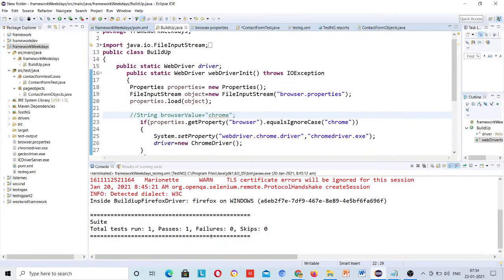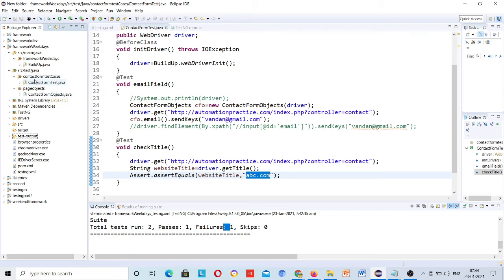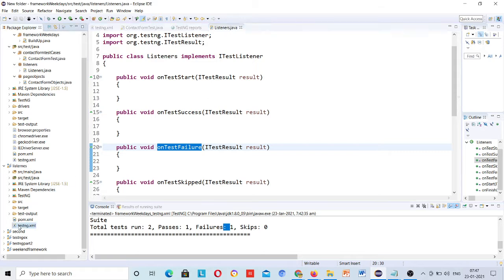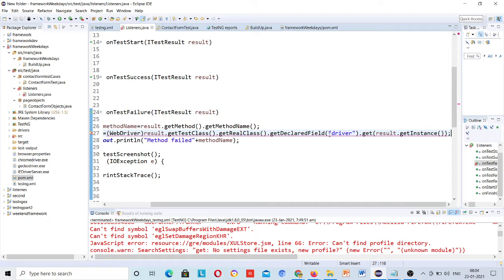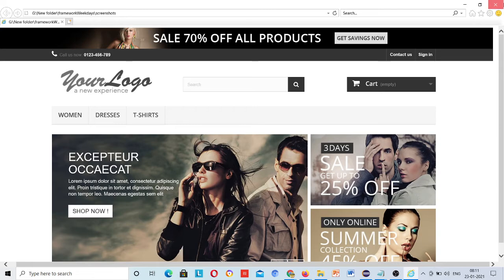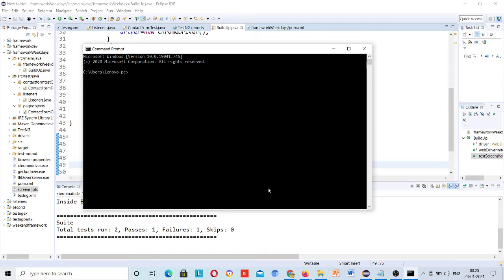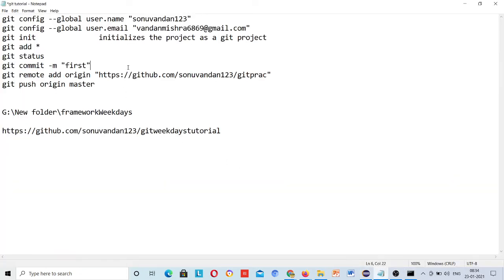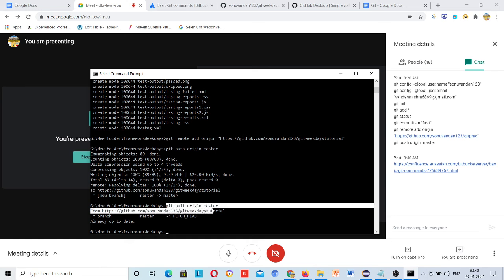Class-25 || Framework development from scratch part 2